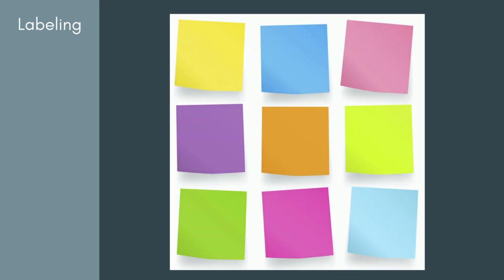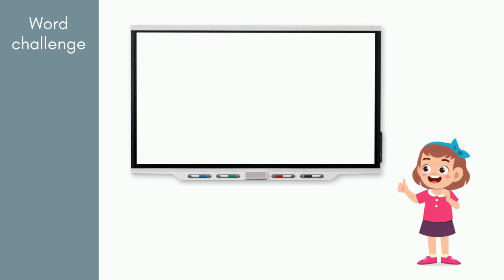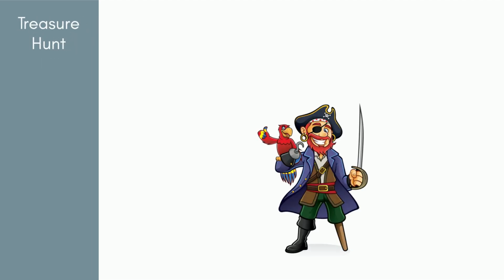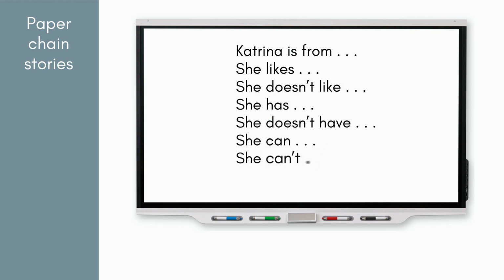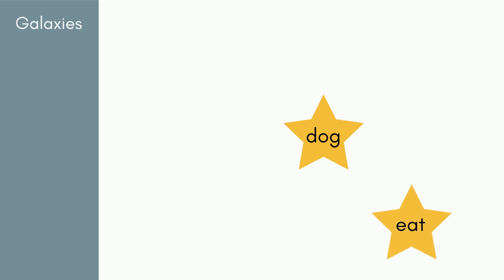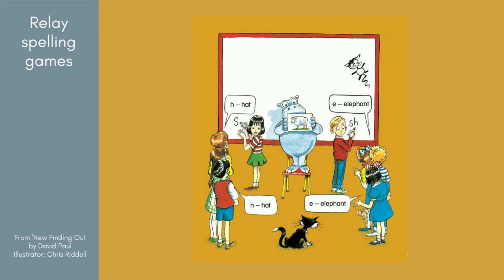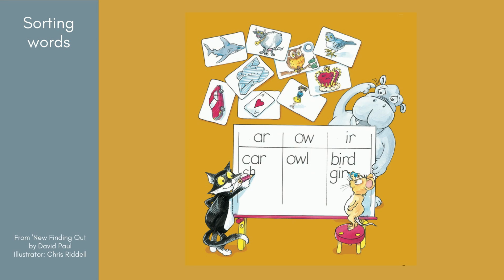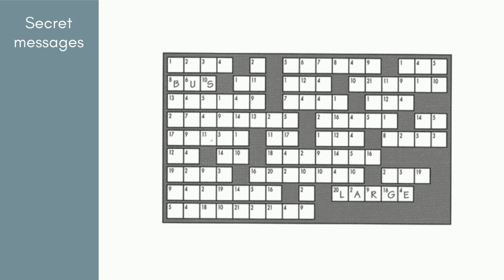Teaching Writing to Beginners 3: 20 Writing games and activities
Teaching Writing to Beginners 3: Writing games and activities

This video introduces 20 effective writing games and activities.

This series of four videos looks at effective ways of teaching writing to children who are beginners, especially children who are using a phonics-based approach.

There are many approaches to teaching children that don’t put a lot of emphasis on writing usually either because it is the most difficult of the four skills or because schools believe the focus should be on listening and speaking. With some exceptions, such as when the children are too young, I think this is a serious mistake. With many children,  writing is the key to deeper learning, and deepens their ability to communicate effectively.

00:00 Start
00:43 Labeling
01:08 Making posters
01:37 Image story writing
01:58 Speech bubbles or thought bubbles
02:21 Word challenge
02:45 Complete the grid
03:46 Song gap fills
04:09 Treasure hunt
04:40 Alphabet treasure hunt
05:16 Paper chain stories
05:57 Writing pictionary
06:38 Tiddlywinks
07:13 Galaxies
08:14 Bingo
08:37 Relay spelling games
09:06 Making album
10:12 Writing diaries
10:37 Sorting words
11:08 Mastermind
11:42 Secret messages
12:30 Extended writing